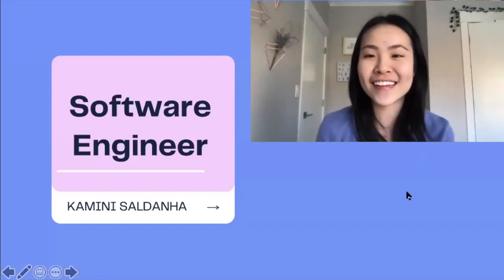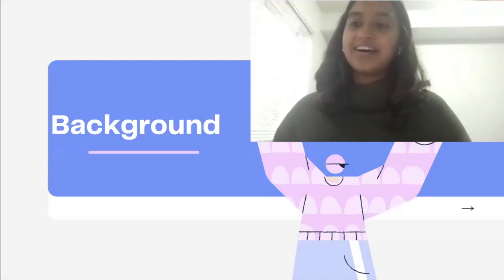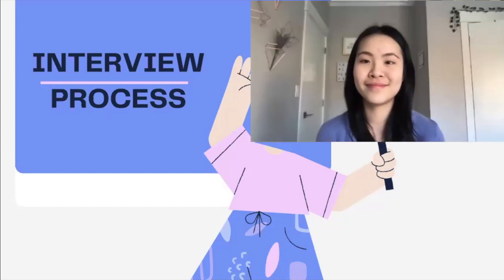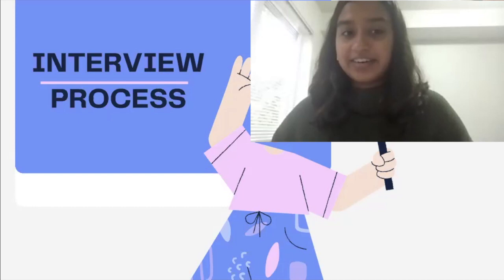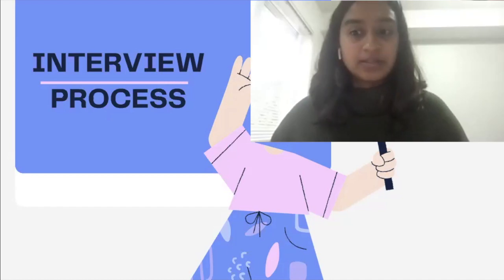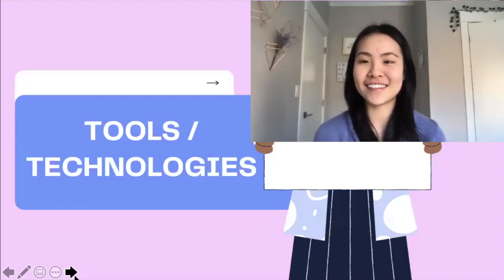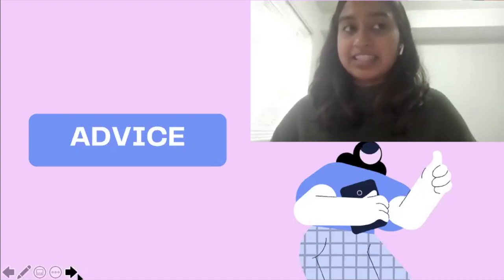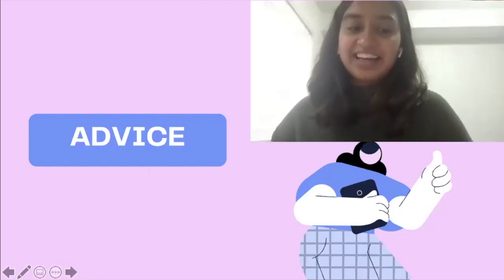Amazon Software Development Engineer | Interview with Kamini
What does an Amazon software development engineer do? What is the interview process like? This week I had the chance to speak to Kamini Saldanha about her journey as a new grad software development engineer!

✨ FREEBIES ✨

Frequently Asked Questions:

21

Sony ZV-1, Final Cut Pro

≫ College & Major?
The University of British Columbia, Business and Computer Science